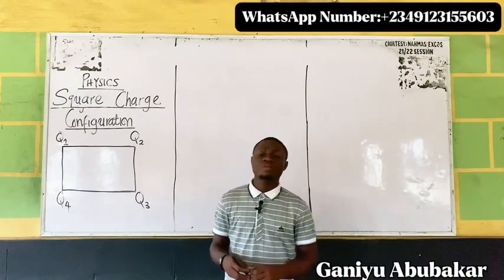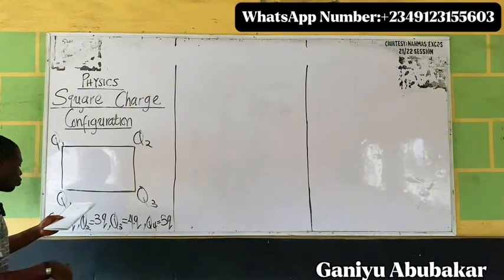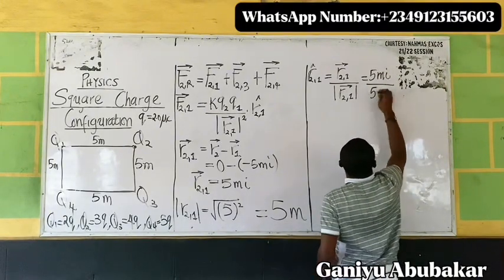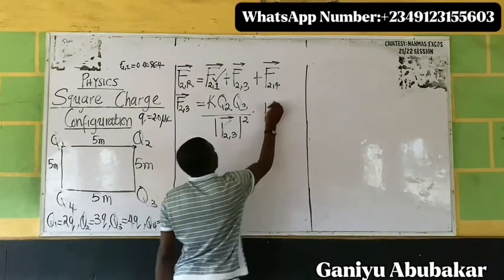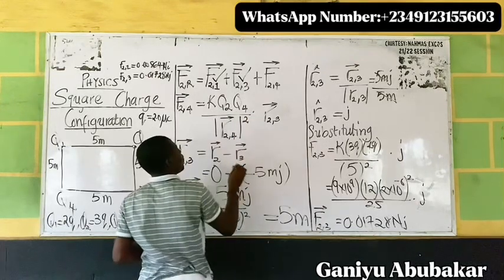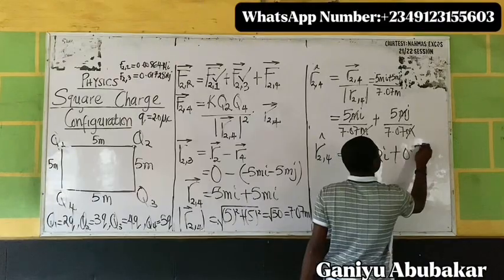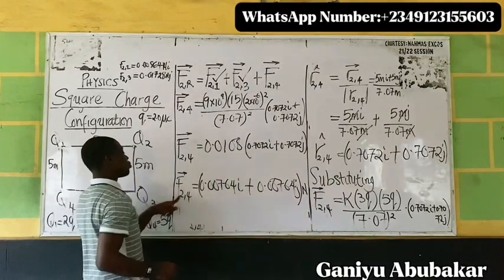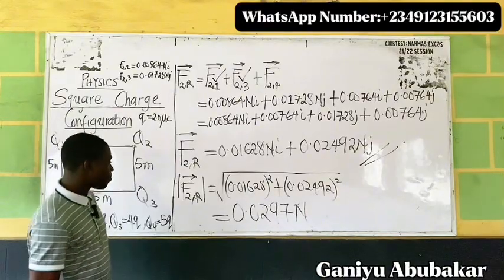Square Charges Configuration | Coulomb's Law Step-by-Step | Electrostatics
In this essential electrostatics and physics tutorial, we present a complete, step-by-step masterclass on solving a Square Charges Configuration using Coulomb's Law. Moving from two point charges to a multi-charge system arranged in a two-dimensional geometric layout is one of the most common high-yield topics on physics exams. If you have ever struggled to apply the principle of superposition to four charges placed at the corners of a square, or found yourself confused when calculating the diagonal distances and resolving multiple force vectors simultaneously, this video clears up the confusion completely.

Ganiyu Abubakar delivers a clear, conceptual walkthrough combining vector mechanics, coordinate geometry, and electrostatics with zero steps skipped.

Here is exactly what we cover in this comprehensive square charge system tutorial:

Analyzing the Square Geometry: Setting up the spatial relationship between four point charges at the vertices of a square and identifying the side length "a" versus the diagonal distance tracking across the center.

Calculating Three Separate Pairwise Forces: Applying the scalar form of Coulomb's Law to calculate the forces acting on your target test charge from the two adjacent side charges and the single opposite diagonal charge.

Mastering the Diagonal Distance: Step-by-step application of the Pythagorean theorem to ensure your diagonal distance squared term handles the root-two factor correctly before entering the inverse-square formula.

Applying the Principle of Superposition: Explaining how the absolute net force on the target charge is the vector sum of all three independent electrostatic forces acting on it simultaneously.

Resolving Three Vector Forces into Components: Breaking down the adjacent straight forces and the 45-degree diagonal force vector into clean horizontal (x-axis) and vertical (y-axis) components.

Computing the Final Resultant Vector: Combining the component sums using the Pythagorean theorem and tangent inverse functions to declare the exact magnitude and directional angle of the total net electrostatic force.

CRITICAL PHYSICS WARNING: The absolute most common error students make on physics exams when dealing with a square charge configuration is miscalculating the distance for the diagonal charge! It is incredibly easy to accidentally use the standard side length "a" for all three surrounding charges. Remember, the charge sitting across the diagonal vertex is significantly further away than the two adjacent side charges! The diagonal distance is the hypotenuse of a right-angled triangle, meaning you must use the length multiplied by the square root of two. If you forget to modify this distance term, your diagonal force magnitude will be way too high, throwing off your entire component summation and resulting in a completely incorrect final net force vector!

This video tutorial is highly recommended for university engineering undergraduates, physics majors, advanced placement students, and anyone looking for a simplified, highly conceptual guide to electricity and magnetism.